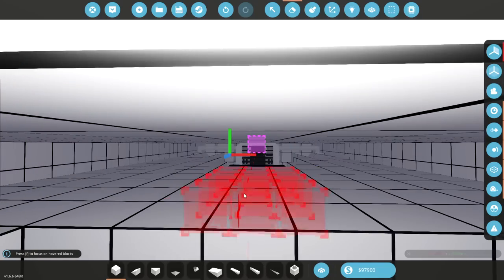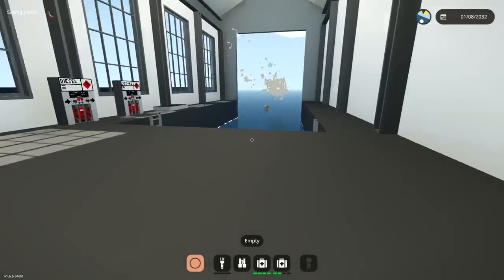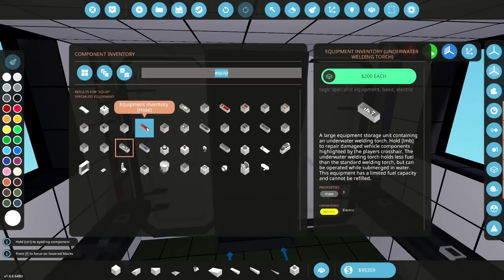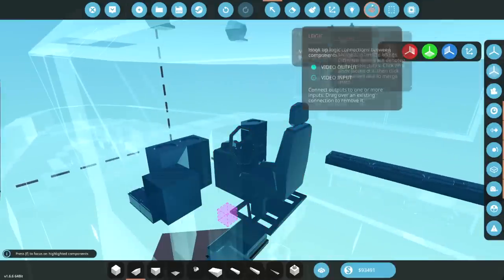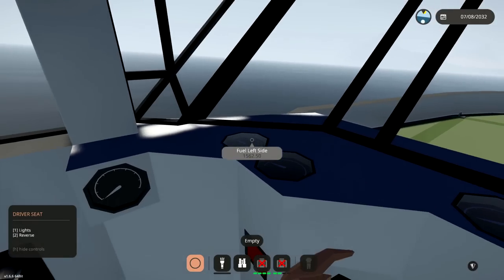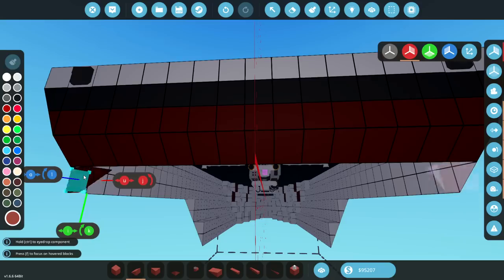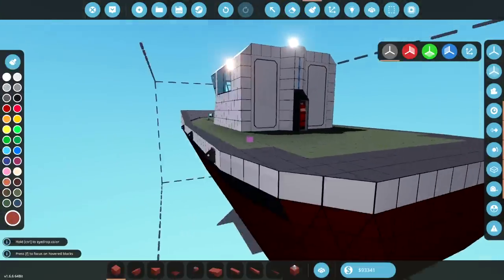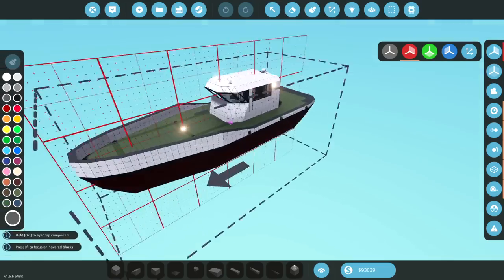HUGE ENGINE... Maybe We Need TWO!? - DLC Hardcore Career Mode - #27 - Stormworks Build and Rescue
Join @FranticMatty as he continues on with the hardcore career mode series in Stormworks! Today we're going to be modifying our boat and attempting to use it to do a mission with... Will this work? We'll have to wait and see!